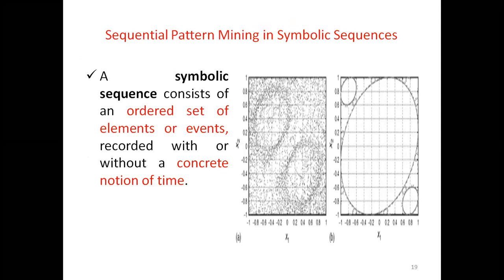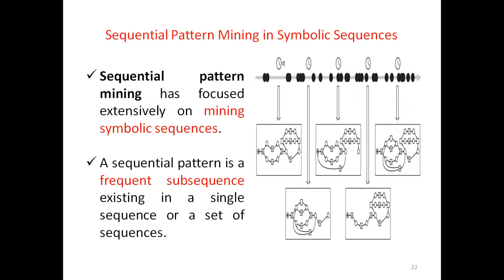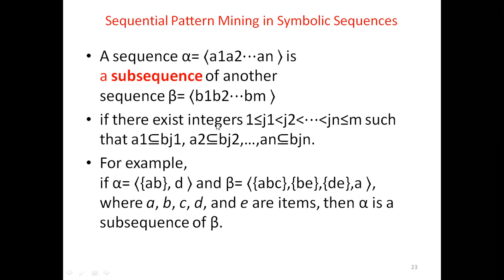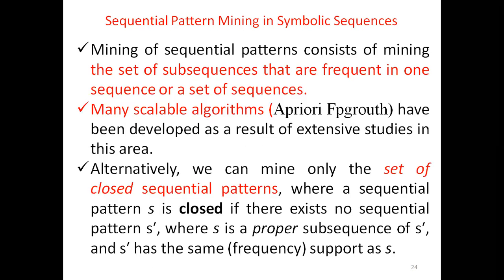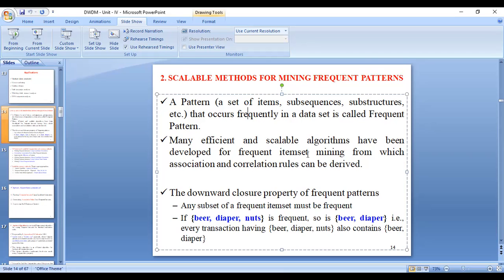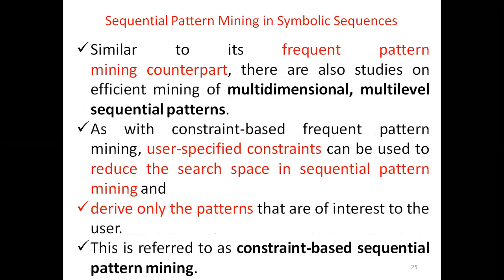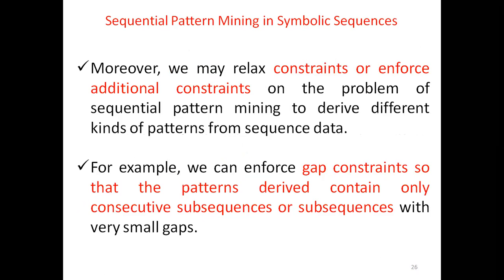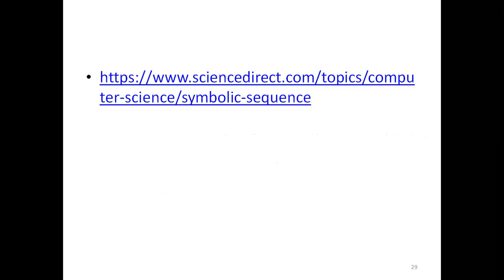17 DWDM--Mining sequence data (Symbolic sequences Data)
A symbolic sequence consists of an ordered set of elements or events, recorded with or without a concrete notion of time.
applications involving data of symbolic sequences such as
customer shopping sequences,
web click streams,
program execution sequences,
biological sequences, and
 sequences of events in science and engineering and in natural and social developments
Mining of sequential patterns consists of mining the set of subsequences that are frequent in one sequence or a set of sequences.
Many scalable algorithms (Apriori Fpgrouth)
multidimensional, multilevel sequential patterns.
constraints or enforce additional constraints on